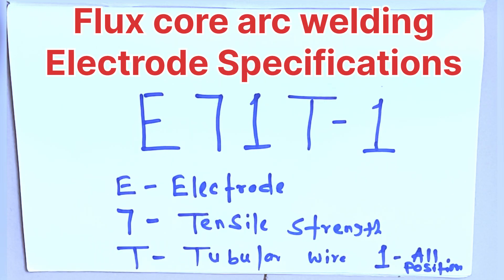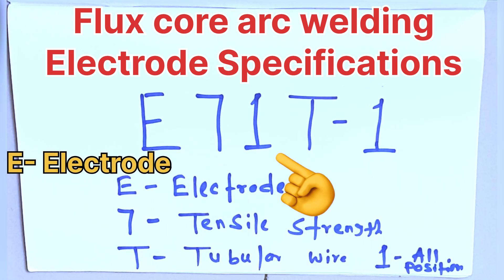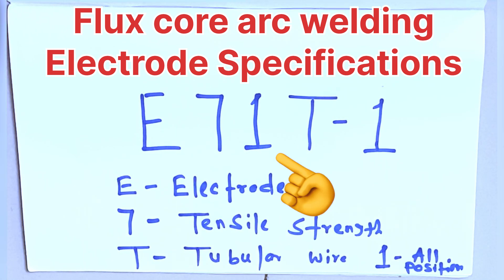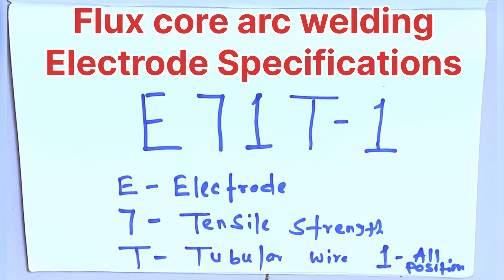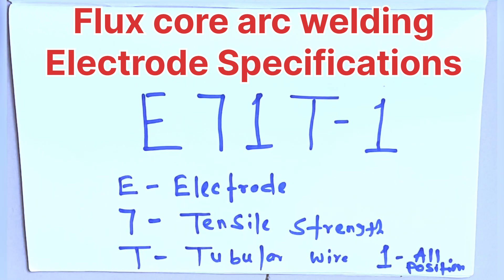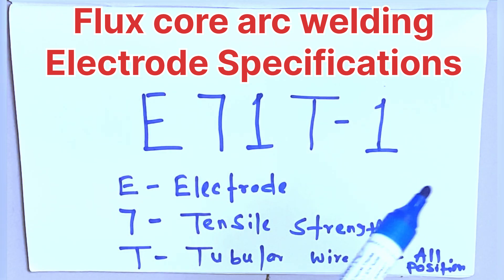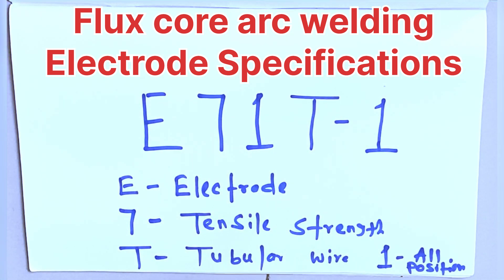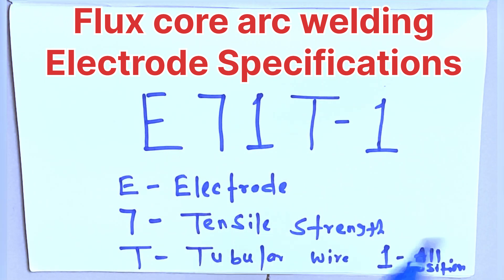FLUX CORE WIRE CLASSIFICATION E71T-1 ?? || WHAT IS WELDING ELECTRODE E71T-1 ?? || MEANING OF E71T-1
flux core arc welding
Flux core wire grade
Welding wire grade means
Flux core mild steel wire name
Mild steel  flux core wire name
filler wire grade
E71T-1
welding rod E71T1?
 gasless welding wire
no gas welding wire
tubular welding wire
flux core elctrode
E71T1
E71T1 meaning
E71T1 stands for
welding rod
welding flux core wire meaning
flux core
flux core welding
gasless welding
harbor freight welder
vulcan welder
vulcan 220 welder
( how to weld
how to weld flux core
mig welding
stick welding
how to mig weld
flux core welding tips
welding with flux core
welding flux core
aluminum flux core
gassless aluminum
gassless stainless
aluminum stick welding
stainless stick welding
esab welder
titanium welder
harbor freight titanium welder
welding for beginners
welding projects
Amazina Manufacturing Process Of the discover of a homemade ironMaking Square Steel Pipe
the discoverv of a homemade iron bending tool that is rarely known
Flux Core Welding: #1 Beginner Mistake and How to Fix It
Gasless Flux Core welding. Beginner Tips
MIG, Flux core, TIG, MMA Welding Machine - Bestarc MIG145
5 in 1 Multi Welder (MIG, TIG, MMA)- HITBOX MIG-250
not many people know this welding technique|welding science is useful
dron Stick welder is live
Why do so few welders talk about it! Welding secrets for beginners
techniques that beginners must know in welding | SMAW DEP

Next video for you-

Flux core Horizontal welding

Best flux core welding techniques